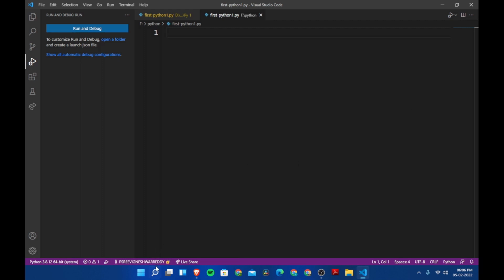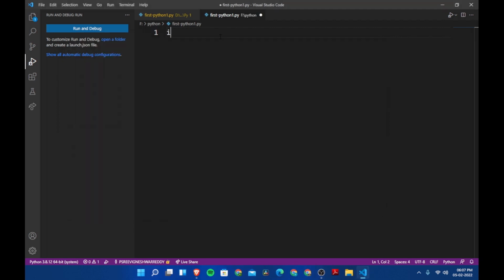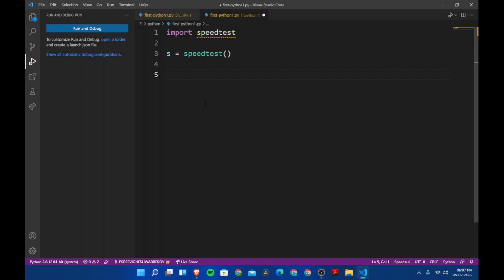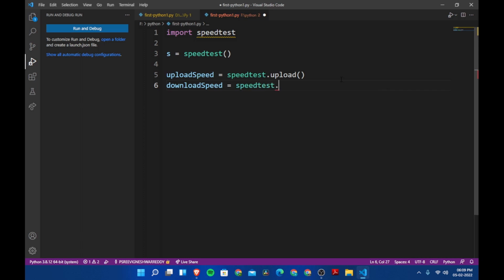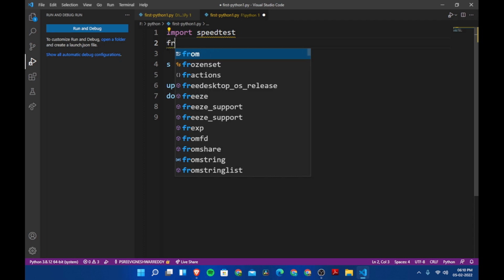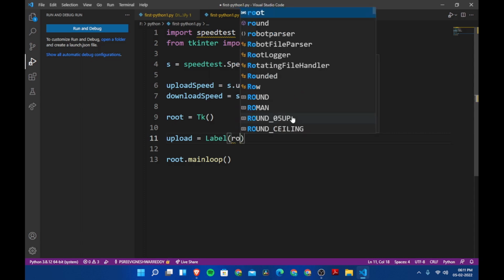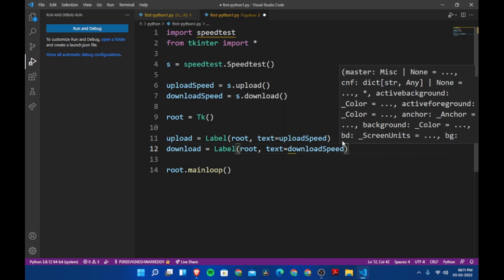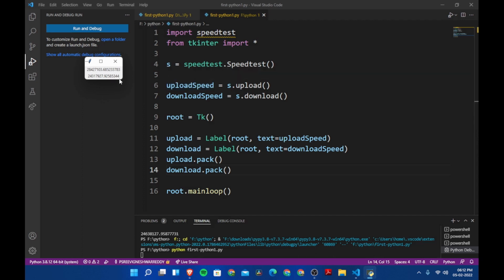Test your internet speed using python || speedtest-cli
About this video:
In this video, you will learn how to test using internet speed using python, we are going to use a module called speedtest-cli.